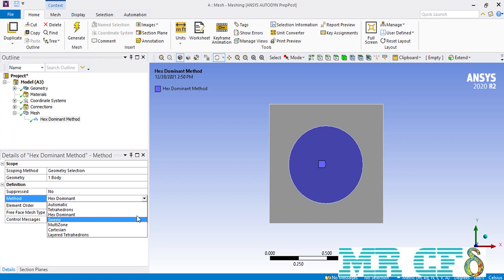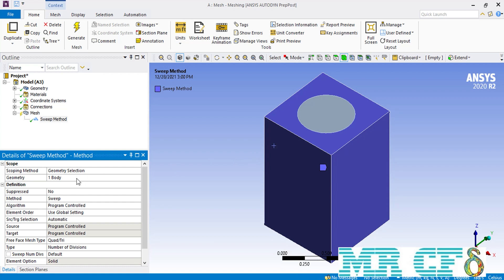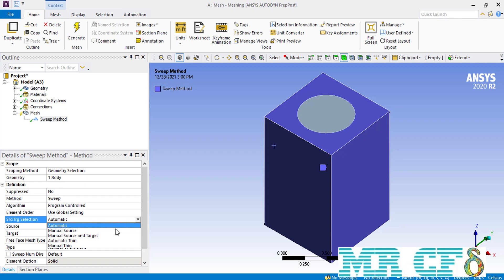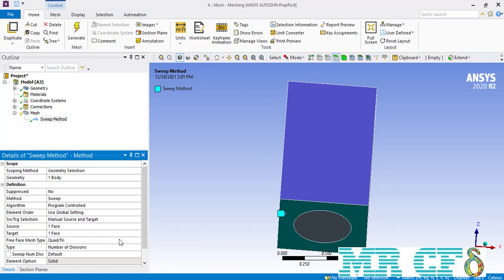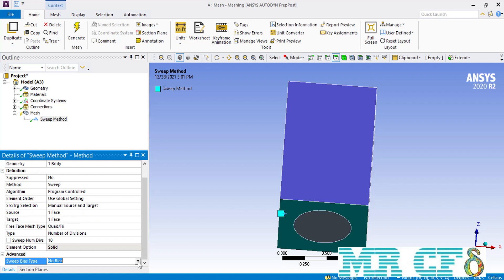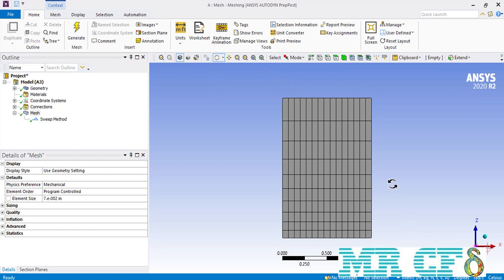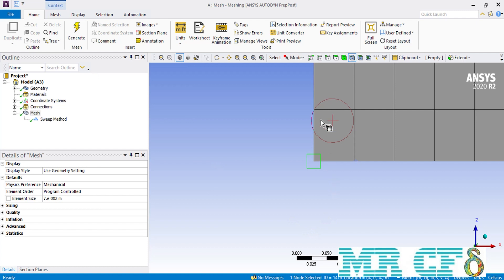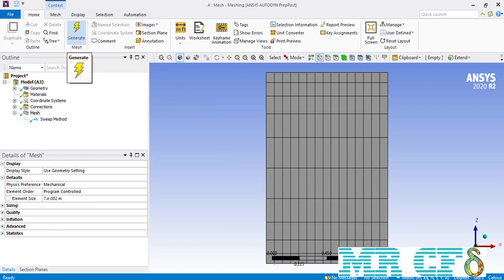ANSYS Meshing Full Free Course, Session 2.3: Sweep Method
In this episode, we have talked about SWEEP Method in ANSYS Meshing software.